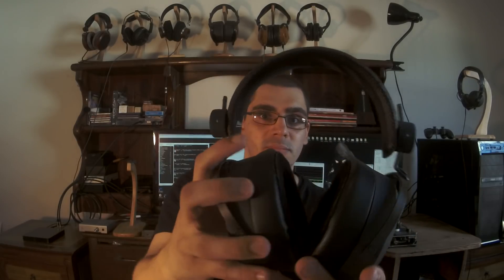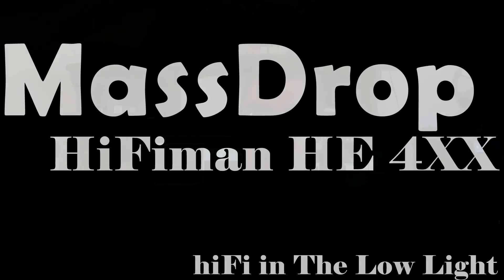The B.e.a.u.Tiful Massdrop Hifiman x HE 4XX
An early look at Massdrop collaborative with Hifiman the HE 4XX, while the drop has ended I'm confident we will see this master piece in future drops for sure!